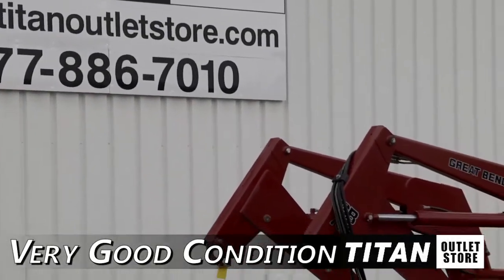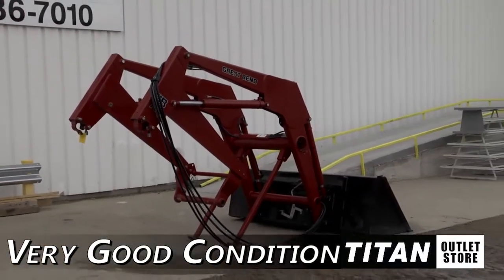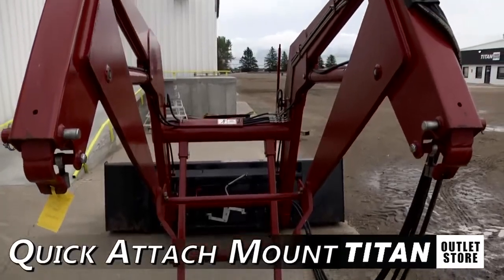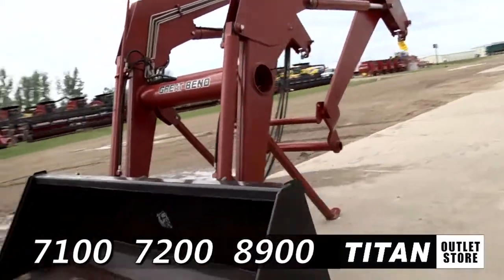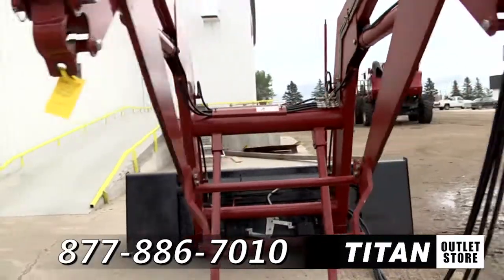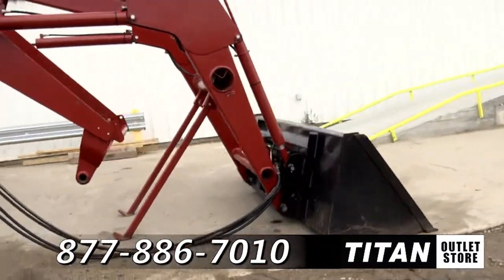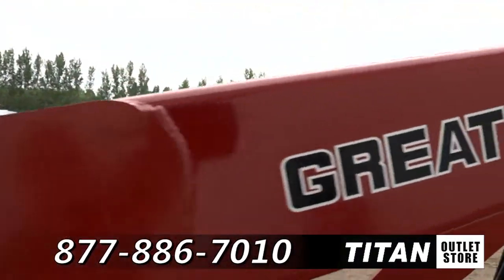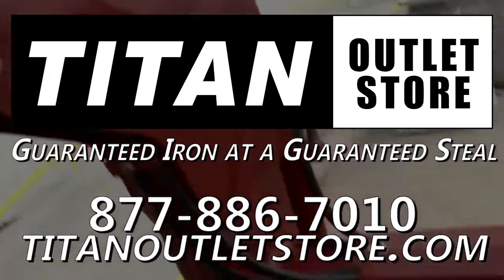Great Bend 760 - 7100,7200,8900 Magnum mounts For Sale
For Sale Used Great Bend 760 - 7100,7200,8900 Magnum mounts Misc. Ag On Yard serial# 760695 stock# 5786663 (O21944)
4812.00 USD
• Used Great Bend 760 Loader, 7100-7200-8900 Series Case IH Magnum Tractors Mounts, Quick Attach Bucket, Quick Attach Loader Mounts, LIKE NEW!, 100% Money Back Guarantee*, ALL 2005 or above 5000 hours covered by 500 hour/12 Months $500 Deductible Full Power Train Warranty*, Titan Outlet Store - A Division of Titan Machinery -- 90 + Locations to Serve YOU!, *Some Restrictions apply, please call or , The Titan Outlet Store Team, Post YOUR FREE Equipment Classifieds at TitanOutletStore.com Click on CLASSIFIEDS, Join us on Facebook, See All Our Videos on YouTube, Follow Us on Twitter.
• Stock #: 5786663 (O21944)
• Available: Immediately
• Category: For Sale
• Status: On Yard
• Class: Used
• Notes: Used Great Bend 760 Loader, 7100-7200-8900 Series Case IH Magnum Tractors Mounts, Quick Attach Bucket, Quick Attach Loader Mounts, LIKE NEW!, 100% Money Back Guarantee*, ALL 2005 or above 5000 hours covered by 500 hour/12 Months $500 Deductible Full Power Train Warranty*, Titan Outlet Store - A Division of Titan Machinery -- 90 + Locations to Serve YOU!, *Some Restrictions apply, please call or , The Titan Outlet Store Team, Post YOUR FREE Equipment Classifieds at TitanOutletStore.com Click on CLASSIFIEDS, Join us on Facebook, See All Our Videos on YouTube, Follow Us on Twitter
• Make: Great Bend
• Model: 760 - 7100,7200,8900 Magnum mounts
• Serial#: 760695
• Overall Condition: Very Good
• Price: 4812 USD Call Call